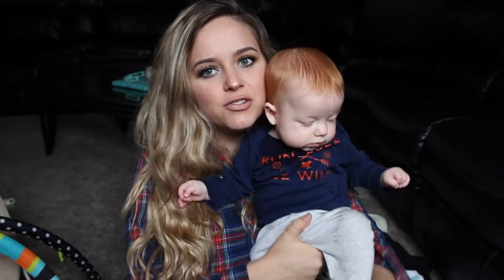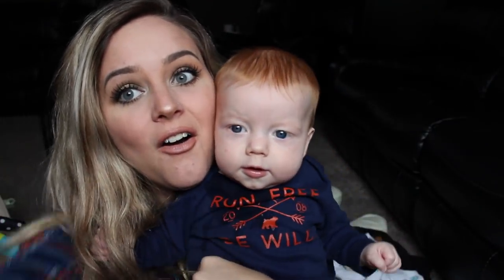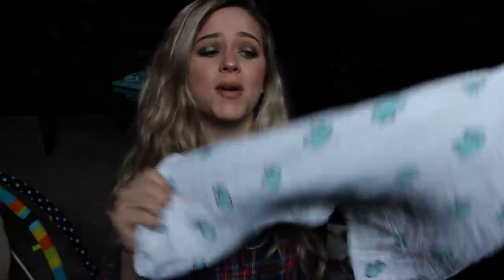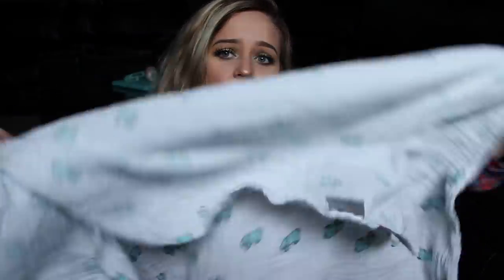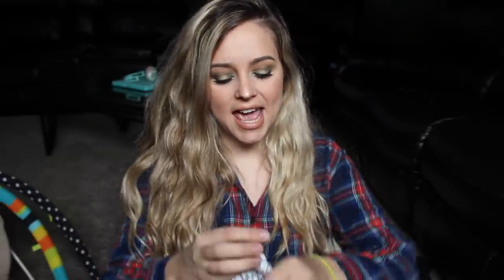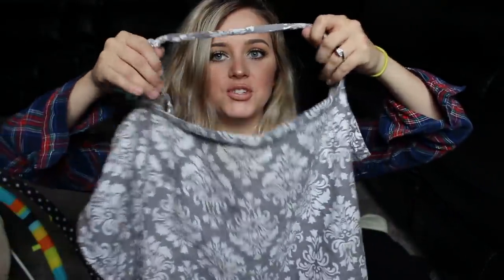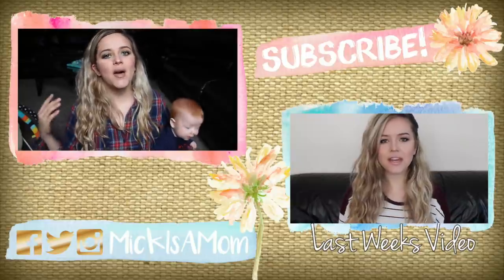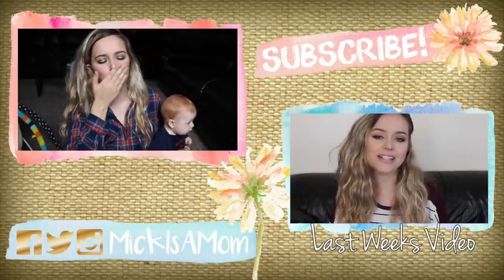Newborn Must Haves! || MickIsAMom